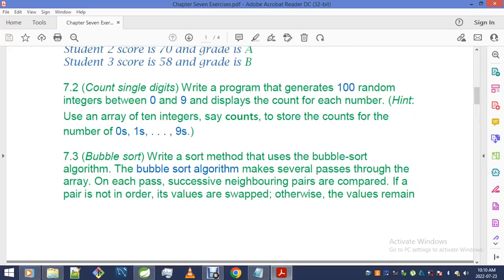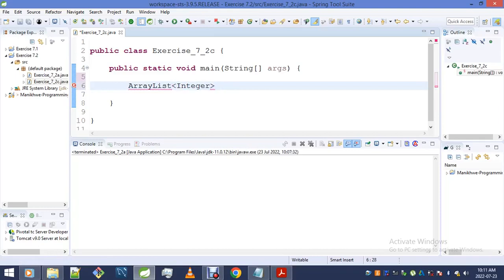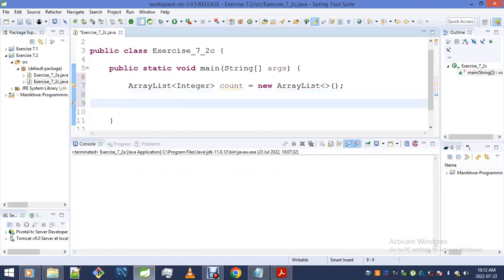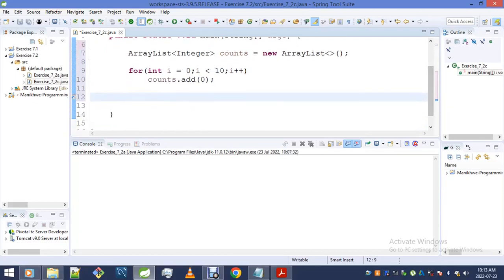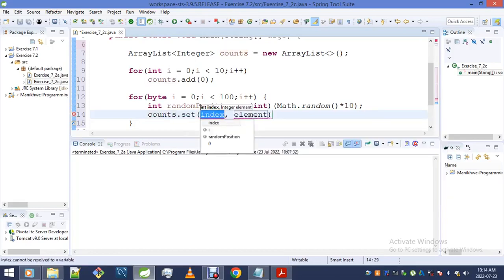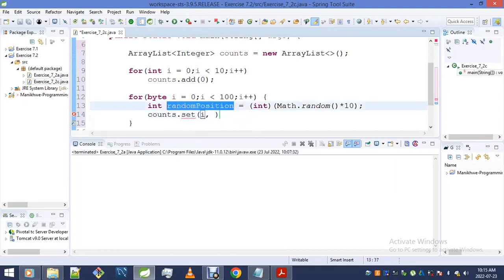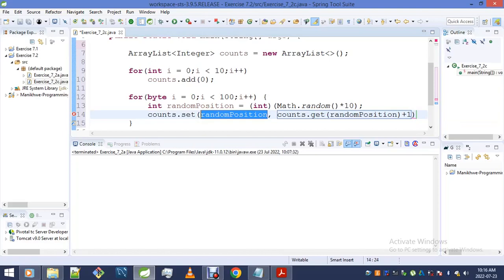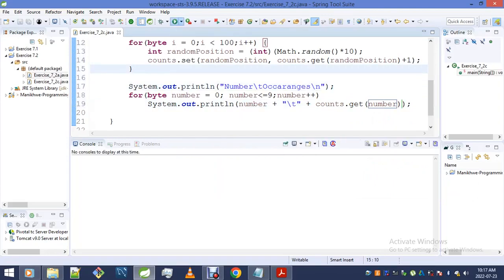Exercise 7 2c